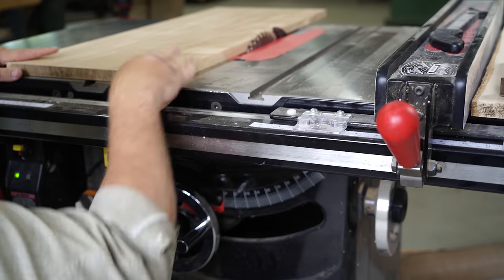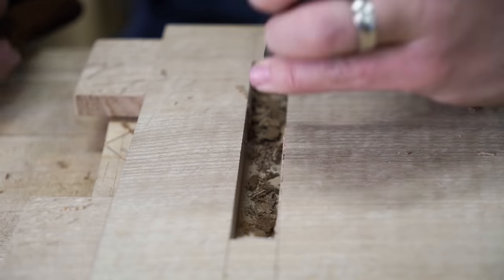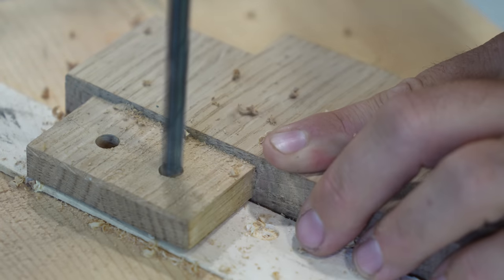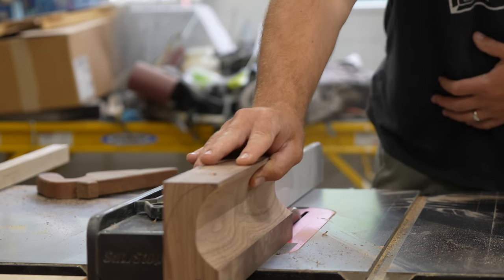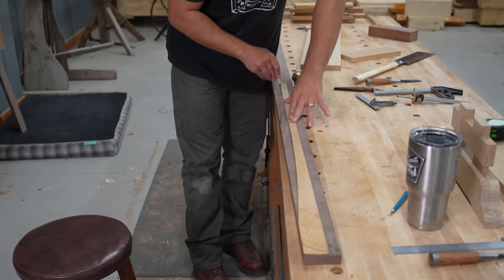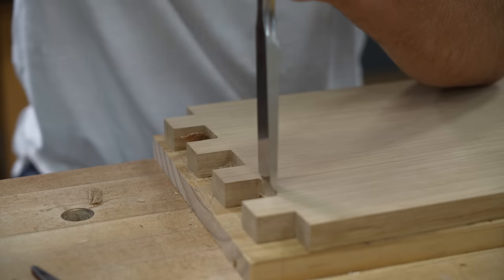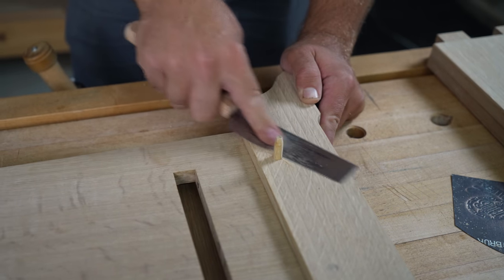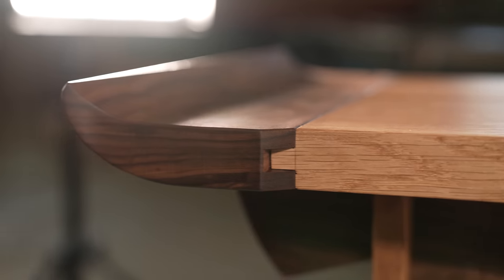Making A $15,000 Japanese Table... 300hrs of Work!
Building my Japanese temple inspired entry way table with traditional woodworking hand tools and Japanese Joinery. Check out there channel for some cool Japanese joinery videos.

~ Fine Rip-cut DOVETAIL Dozuki Saw
~ Fine Crosscut Dozuki Saw
~ Two-sided Ryoba Saw
~ Two-sided Flush-cut Saw
~ 8" Ultra fine Crosscut Dozuki Saw
~ 10.5" Aggressive crosscut Kataba Saw
~ Folding Ryoba Saw